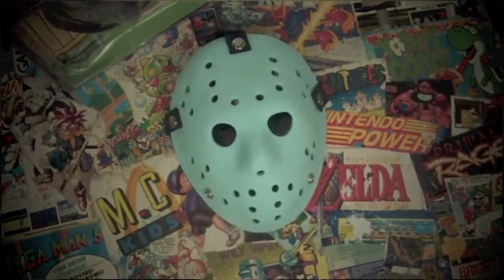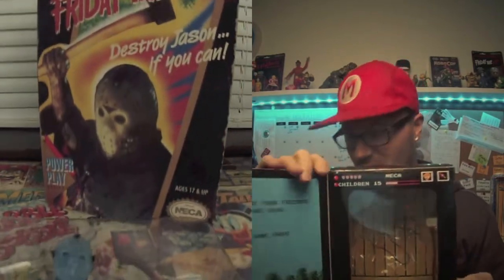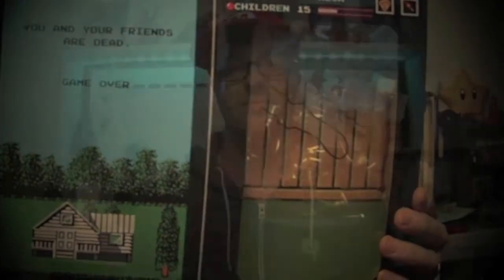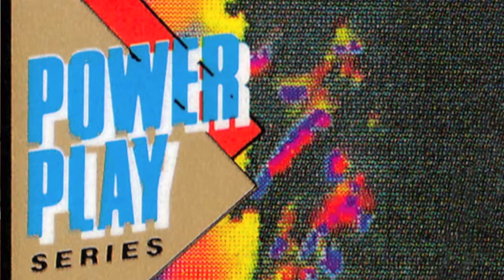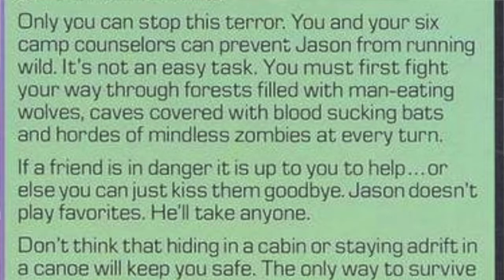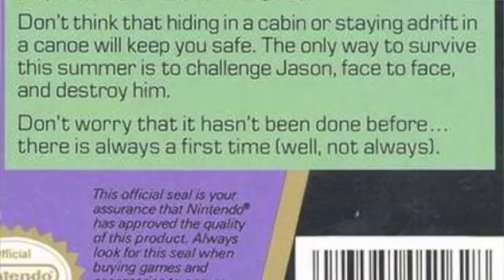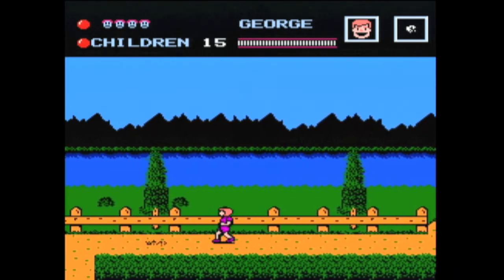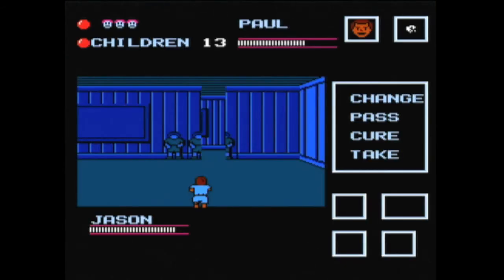Friday the 13th Review of Merchandise and NES Game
I showcase some of the cool Friday the 13th merchandise I have, as well as give my review of the NES game, Friday the 13th with a little help from "Dave the NES Guy".